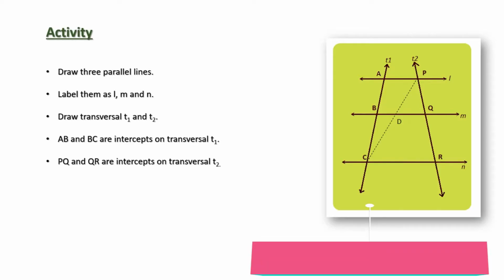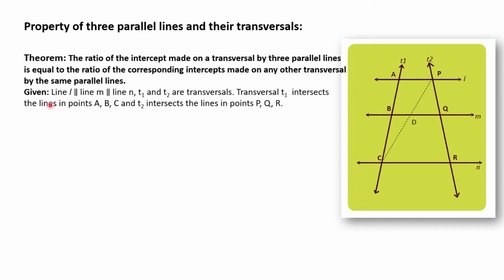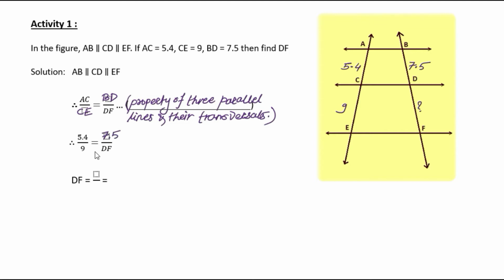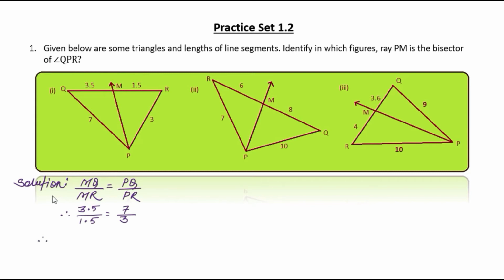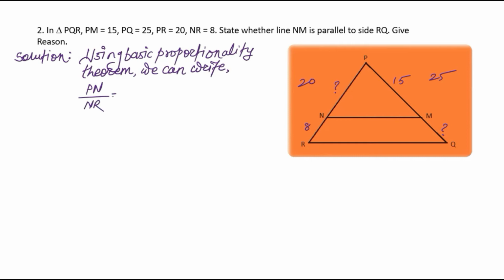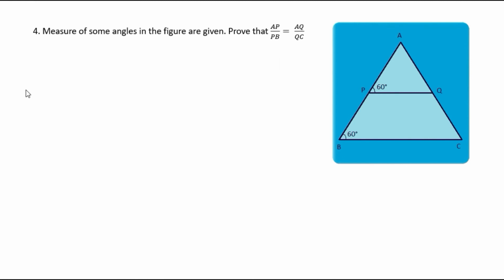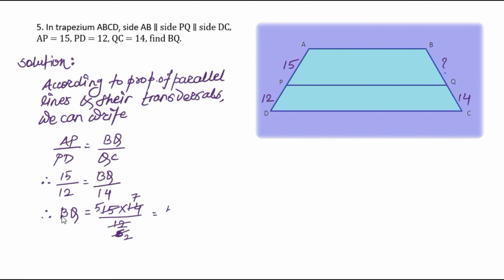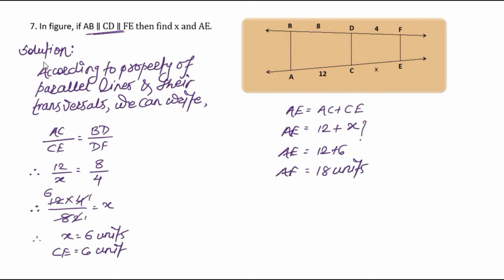Class 10-Maths 2-Ch.1-Similarity-Lecture 5-Maharashtra state board-English/ Semi-English medium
Hello students, let us understand property of three parallel lines and their transversals and then we are going to solve practice set 1.2.